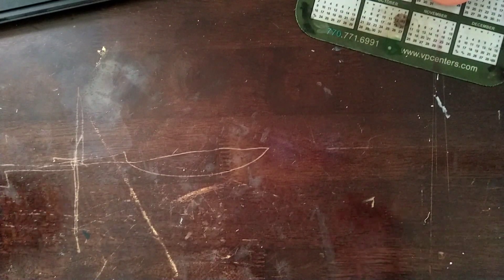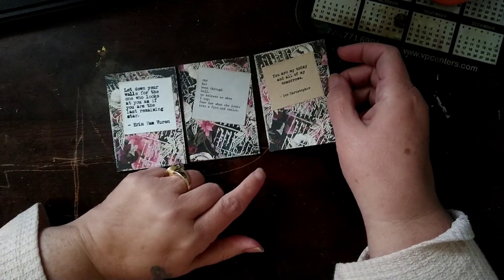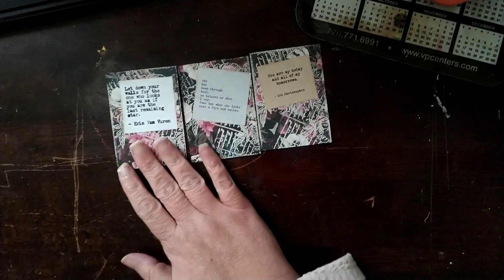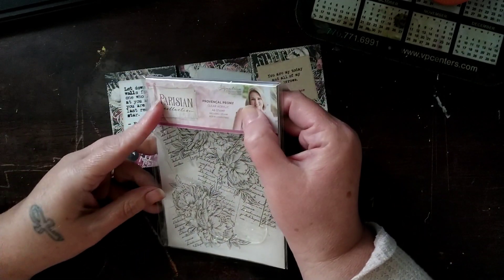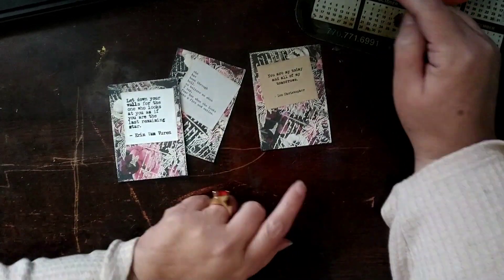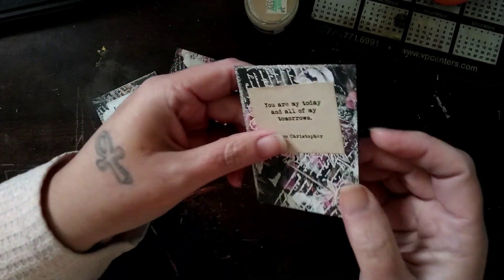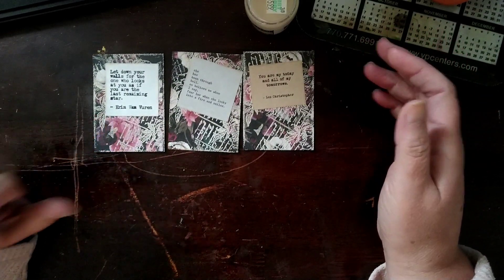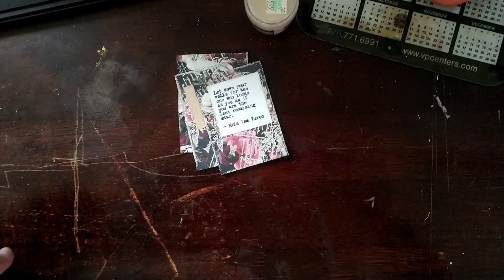decktheyear Week 17- Embossing Magic ATC's!